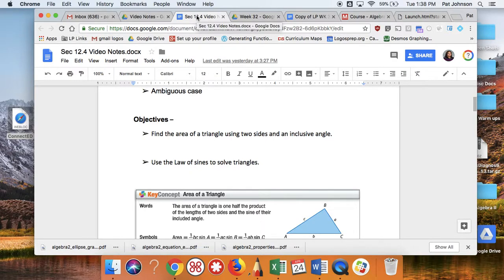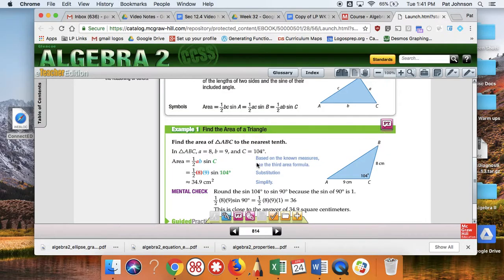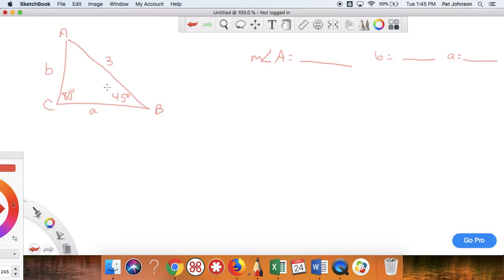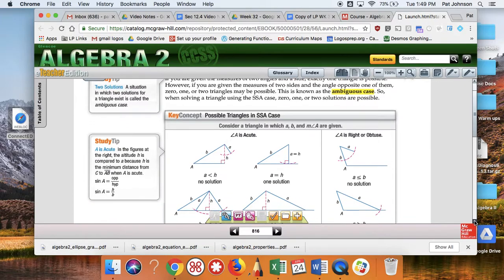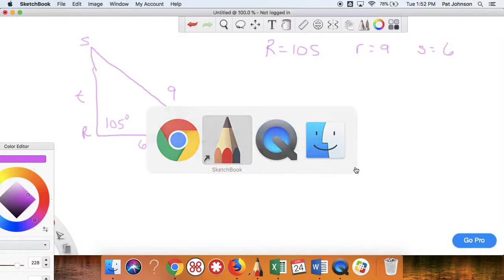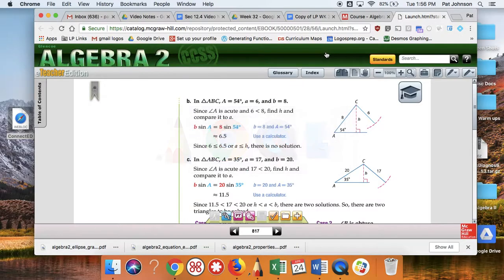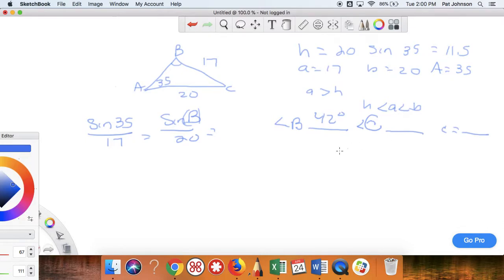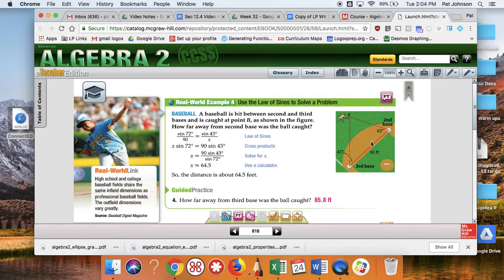Sec 12 4 Video